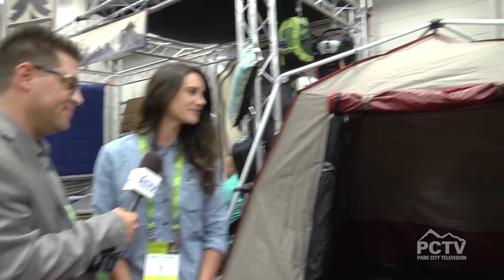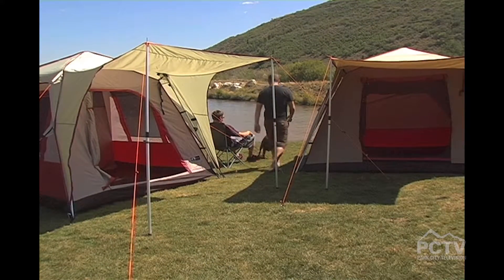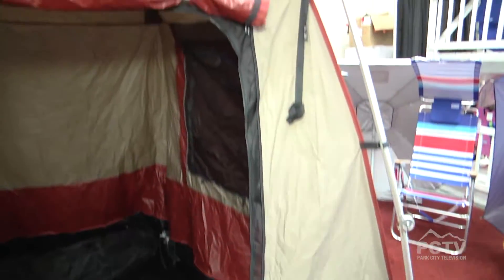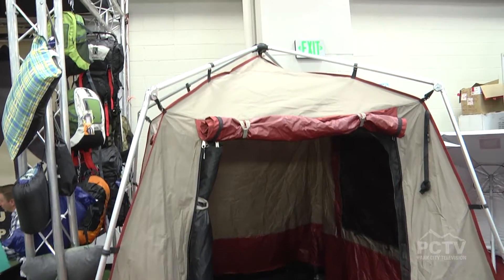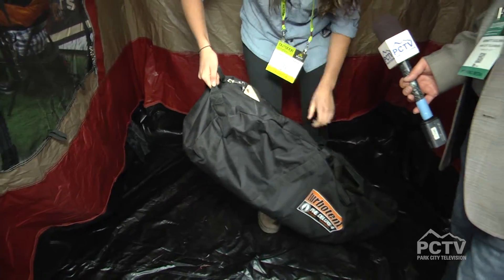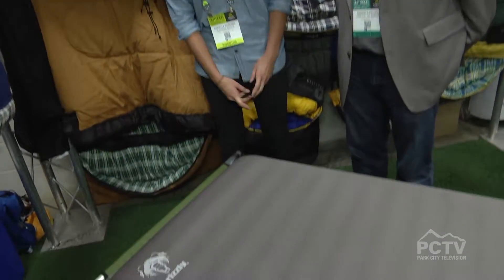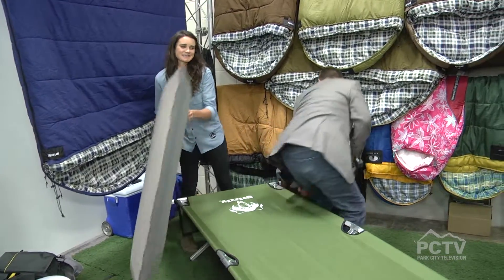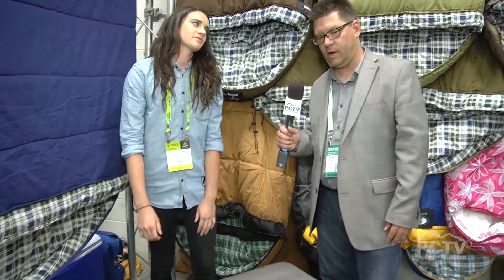Blackpine Sports @ Outdoor Retailer 2015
The awesome Turbo Tent, and new sleeping bags are plus a lot more!